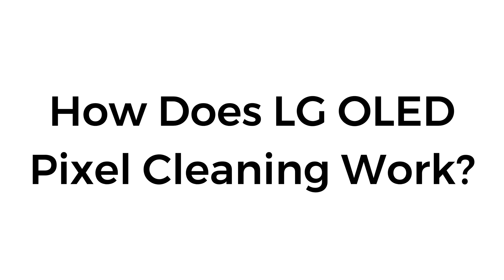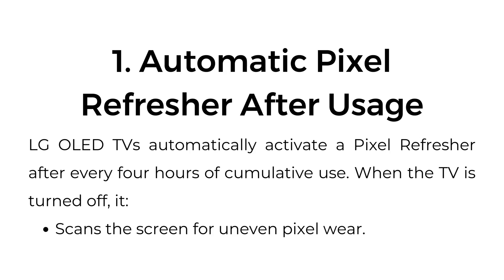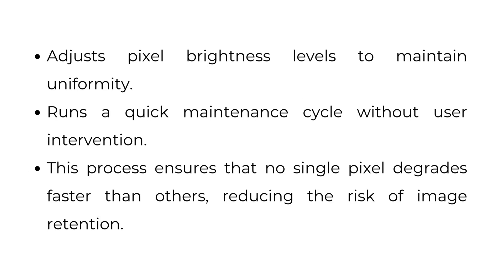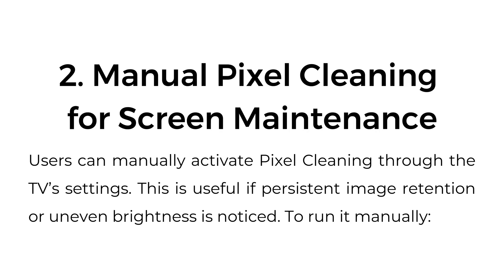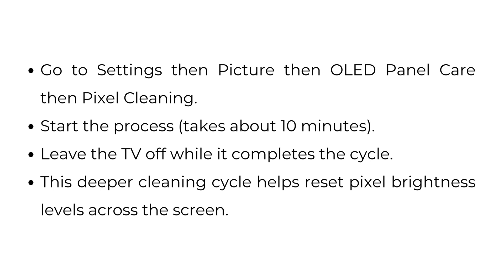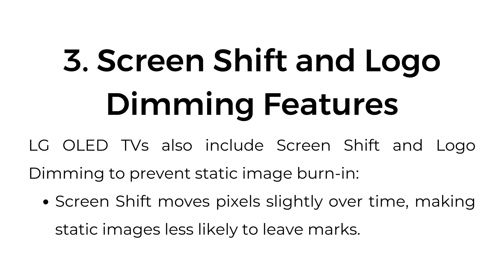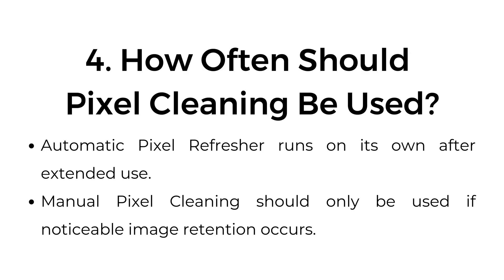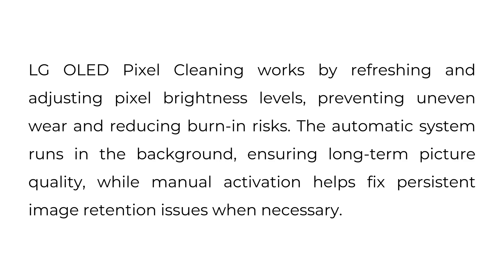How Does LG OLED Pixel Cleaning Work?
In this video, we explain how LG OLED pixel cleaning works to prevent image retention and burn-in. LG OLED TVs use automatic pixel refreshing, manual pixel cleaning, screen shift, and logo dimming to maintain display quality. Learn how these features protect your screen and when to use manual pixel cleaning for the best results.

00:00 Introduction
00:17 1. Automatic Pixel Refresher After Usage
00:44 2. Manual Pixel Cleaning for Screen Maintenance
01:10 3. Screen Shift and Logo Dimming Features
01:29 4. How Often Should Pixel Cleaning Be Used?